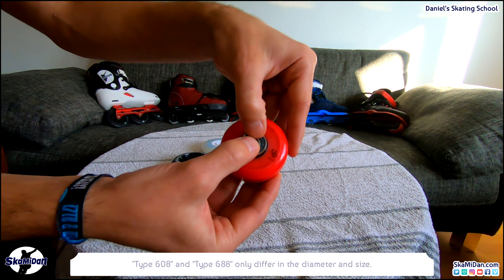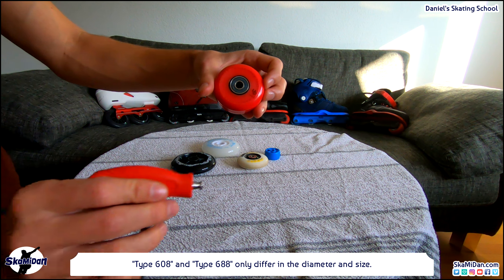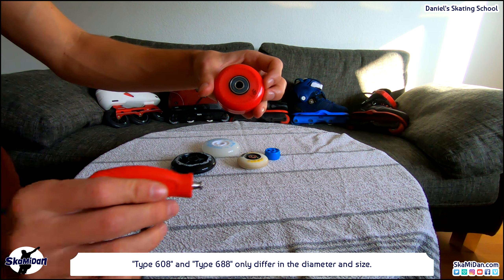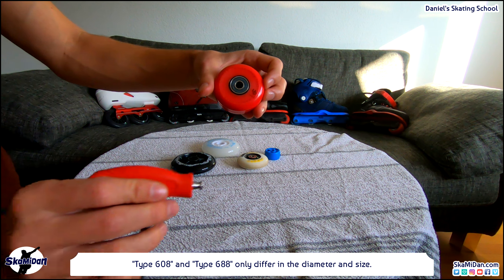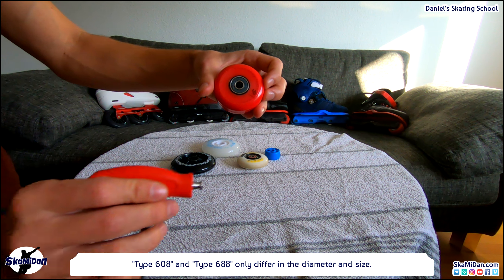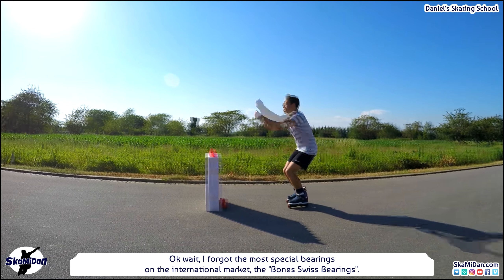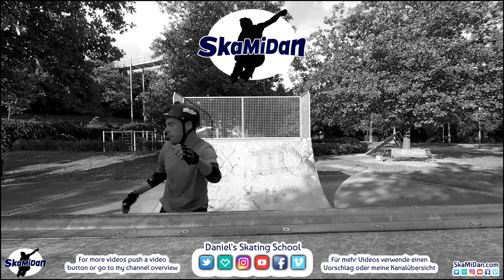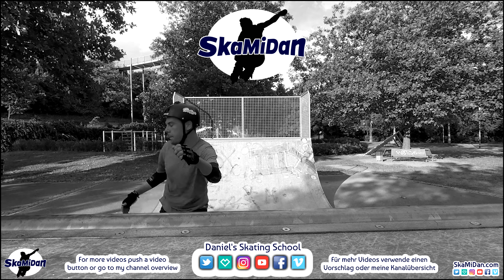Skate Wheels And Bearings - That You Have To Know - Properties And Sizes - Inline Know-How #04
► Description:
Hello again, it's Daniel and I'm the founder of "Daniel's Skating School" and "Skate Shop".
And I would like to welcome you to the next video of my "Inline Skating Know How" series.

In the past, I received many messages and questions about wheels and bearings:

1. What kind and size of wheels are most suited for me?!
2. What kind of bearings exist and what bearings are the best?

So I thought it's time to make a video about! And here it is! ;)

Used Skates, Parts & Protectors:
(Most of the used items you'll find at my web store).
(Die meisten in diesem Video verwendeten Artikel, findest du auch in meinem Webshop).
► USD Carbon Free Montre Livingston
► POWERSLIDE Metropolis 80 2017 + Pleasure Tool Frame
► Undercover Dustin Werbeski Circus 110mm Inline Wheel
► Powerslide Fothon LED Wheel 110mm
► UNDERCOVER Panther Wheel 58mm/90A
► Powerslide Spinner 80mm/85A
► Others

► G-Form Shin & Knee Pads:

► G-Form Elbow Pads:

Filmed By:
► Daniel Lott
► GoPro Hero 6 Black

► Feiyu G5 3-Axis Splash-Proof Handheld Gimbal

Used Music:
► Intro:
Audionautix - Corporation Motivation

► Background:
Joakim Karud - Almost Original

► Inline Skate Wheels And Bearings That You Have To Know Properties And Sizes Inline Know-How #04 Skate Wheels And Bearings - That You Have To Know - Properties And Sizes - Inline Know-How #04
► daniel's skating school daniels skating school aggressive inline basics aggressive inline skating basics skamidan skamidan inline inline skating aggressive inline skating aggressive inline aggressive inline skating rollerblading blading inline-skates inline skates rollerblades rollerblading lernen how to inline skate roller blades inlineskates rollerskates rollerskating
► skamidan inline wheels and bearings inline wheels inline bearings bearings wheels skate wheels skate bearings that you have to know properties and sizes properties bearings properties wheels properties ceramic bearings steel bearings chrome steel bearings hybrid bearings aggressive wheels speed wheels big wheels ceramic chrome steel steel hybrid wheel sizes most best skate bearings most best skate wheels purchase advice buyers guide twincam abec swiss
► Bearings For Inline Skating Rollerblading Aggressive Inline Skating Fitness Skating Urban Skating Slalom Skating Power Skating Downhill Skating Inline Skates Rollerblades Rollerskates Roller Skates Roller Blades
► Which bearings for Inline Skating What kind of bearings for Inline Skating Which bearings for Inline Skates
► Which bearings for Rollerblading What kind of bearings for Rollerblading
► Which bearings for Rollerblades What kind of bearings for Rollerblades
► Which wheels for Rollerblading What kind of wheels for Rollerblading
► Which wheels for Rollerblades What kind of wheels for Rollerblades
► ABEC bearings ILQ bearings swiss bearings swiss bones bearings bones swiss bearings